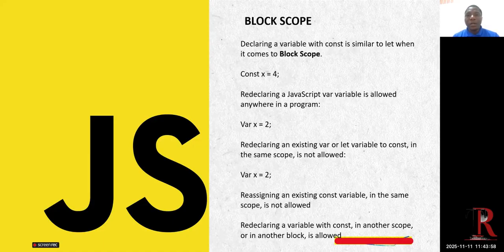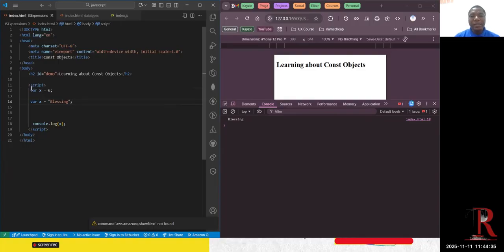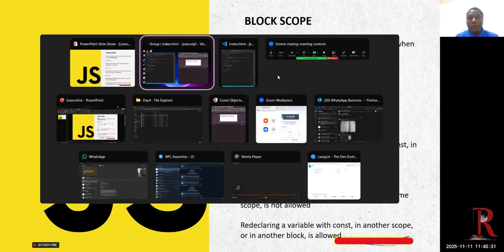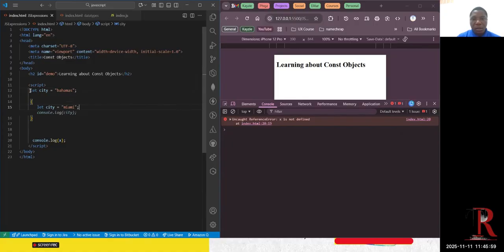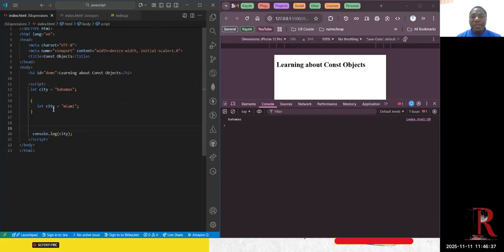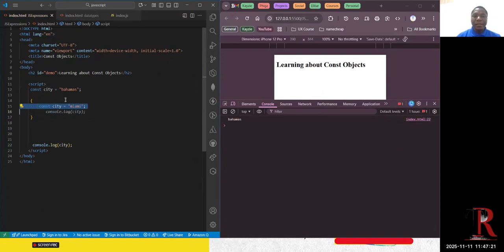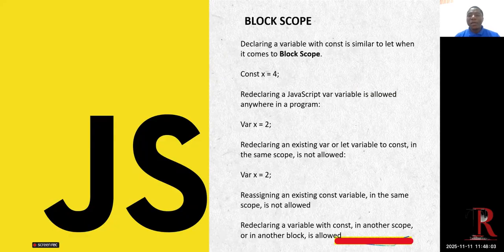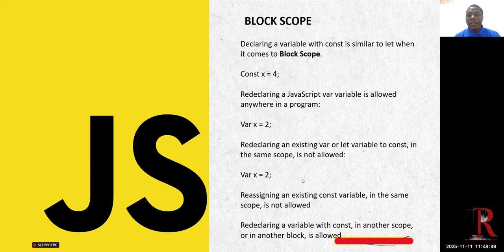Block Scope | Learn JavaScript in 2025